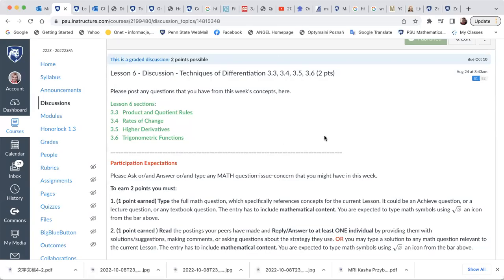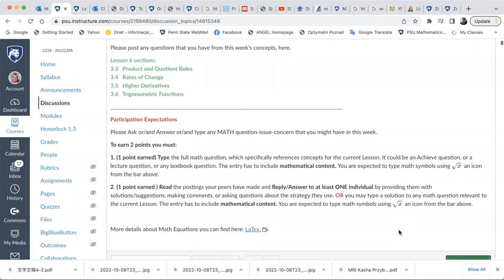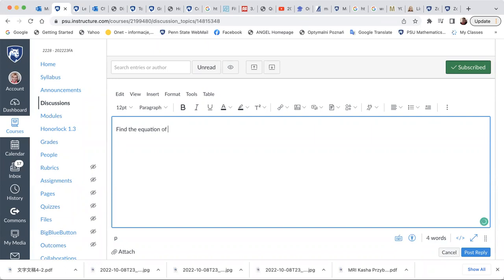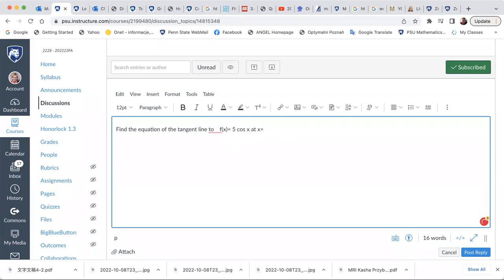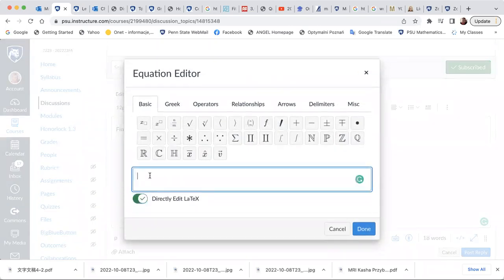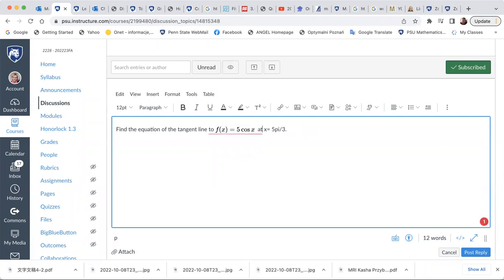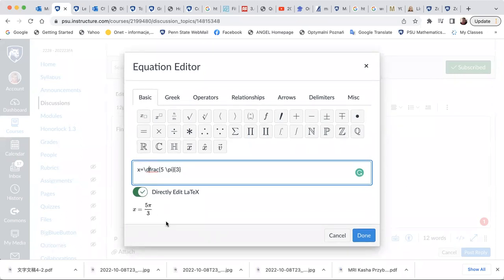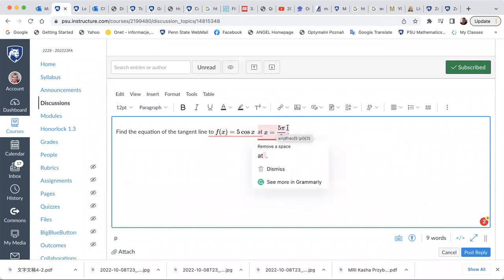1.11 Math Equation Editor